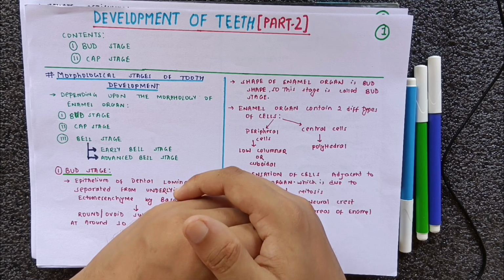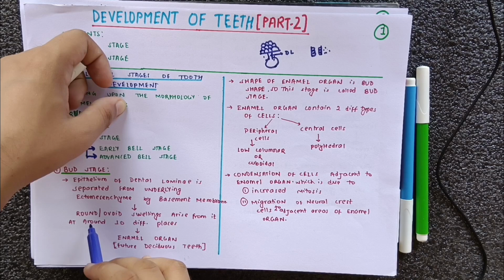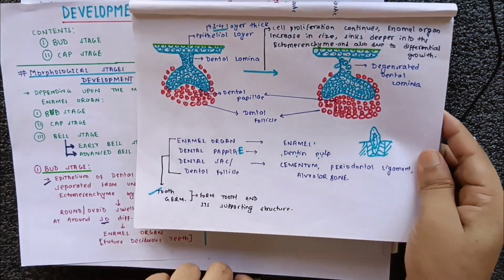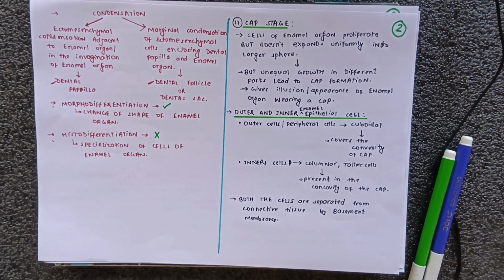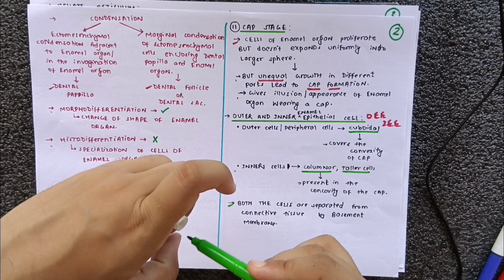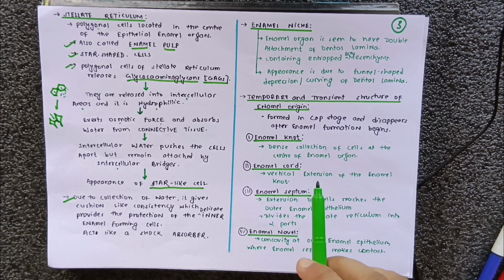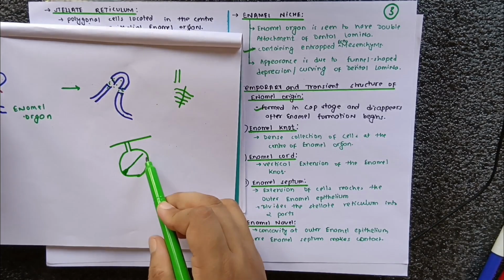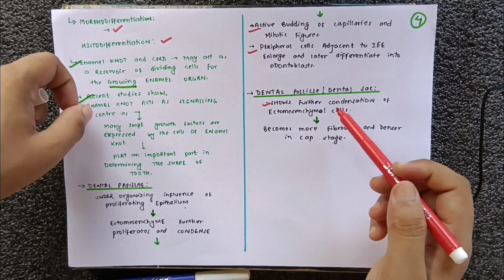Development of teeth|Part-2|Bud stage of tooth development|Cap stage of tooth development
In this episode of Dental Embryology Series, we will Study about :
1. Bud stage of tooth development
2. Cap stage of tooth development

This is the part-2 video of Development of teeth.Whether you're a BDS student or preparing for competitive exams this video will make easy to understand things .